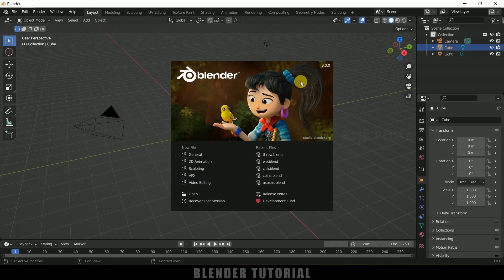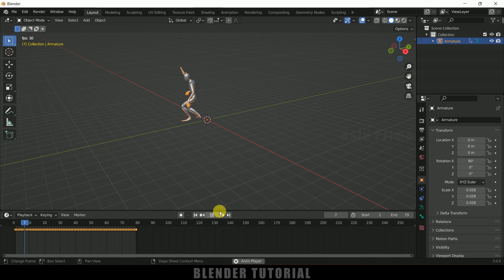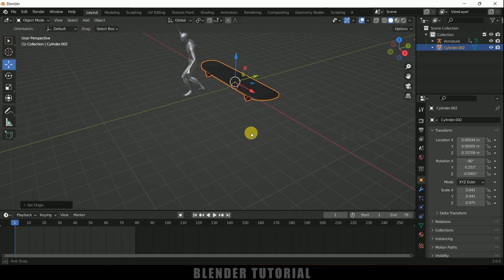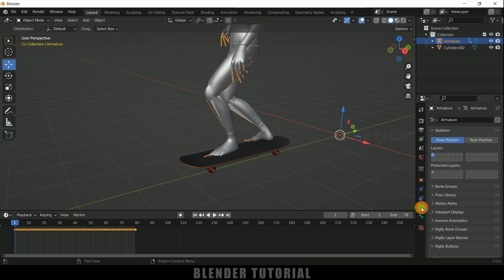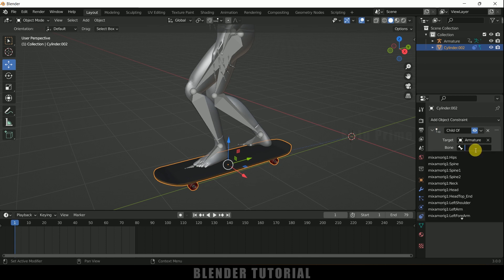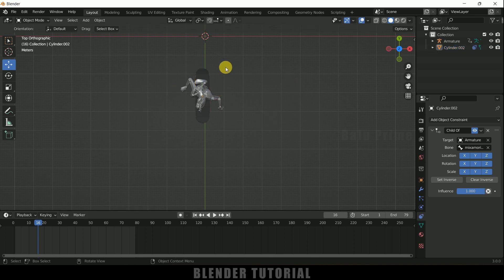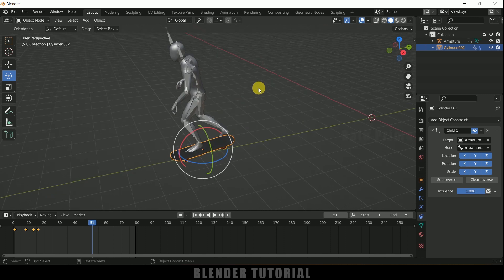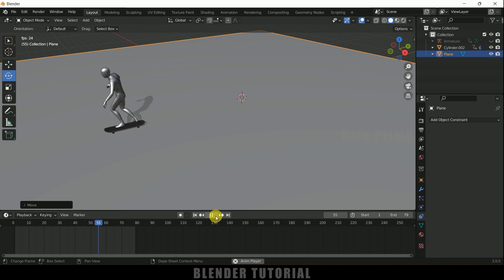Skating Animation | Blender 3.0 tutorial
In this video, I will show how we can attach skate board to character in Blender 3.0 using constraints. Hope it will be useful.